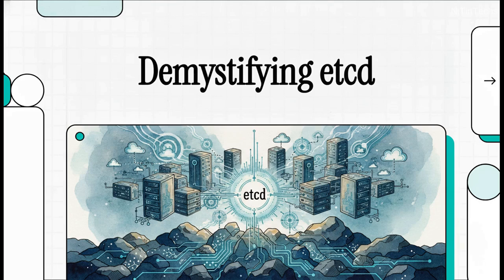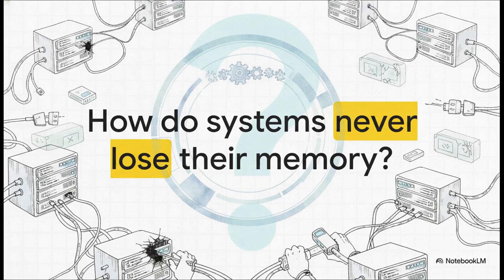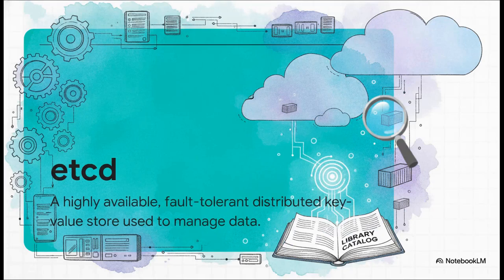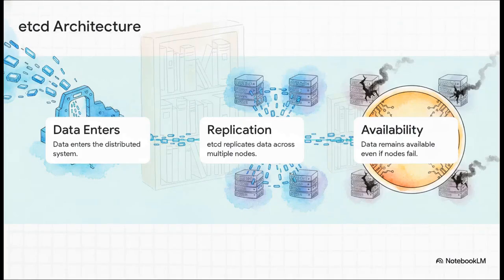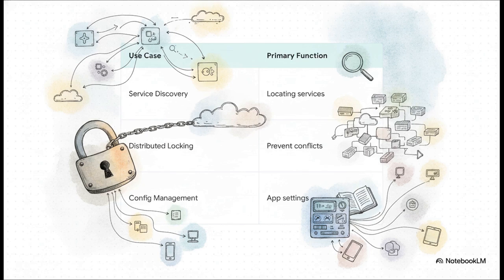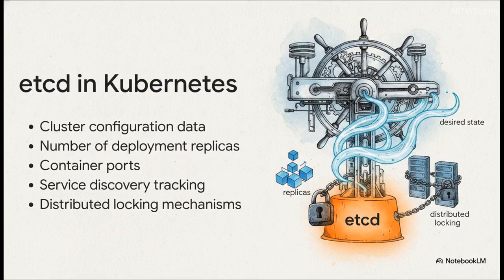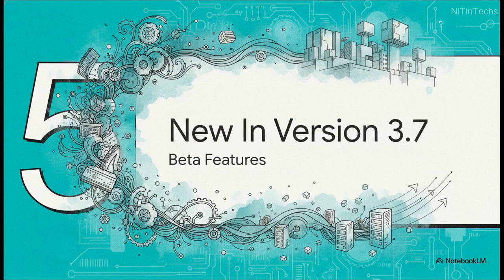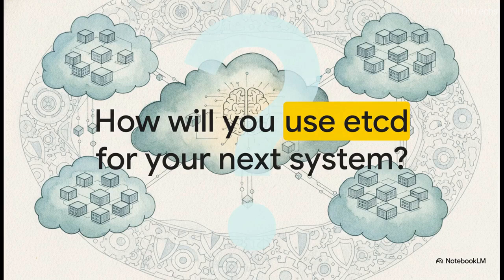etcd Explained: Cloud Computing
Learn about etcd, its architecture, and its role in Kubernetes and cloud computing. Understand how etcd works and its use cases. Timestamps: 0:00 Introduction, 2:00 etcd Architecture, 10:00 Use cases, 15:00 etcd in Kubernetes, 20:00 etcd 3.7.0-beta.0 features. This video is designed for Indian IT students and cloud computing enthusiasts. By the end of this video, you will have a clear understanding of etcd and its importance in cloud computing.